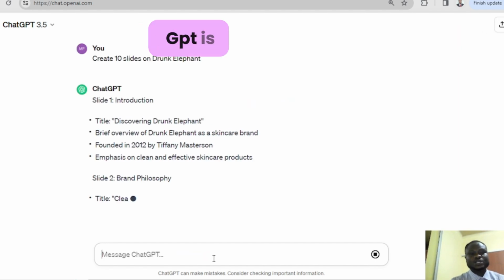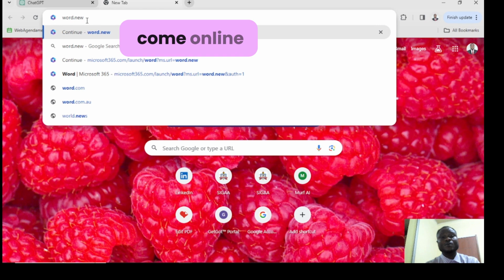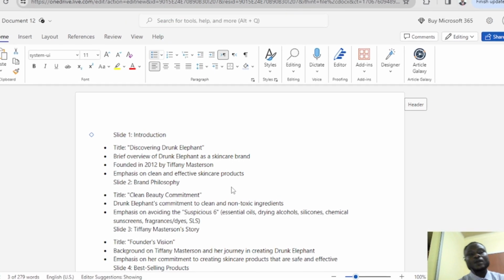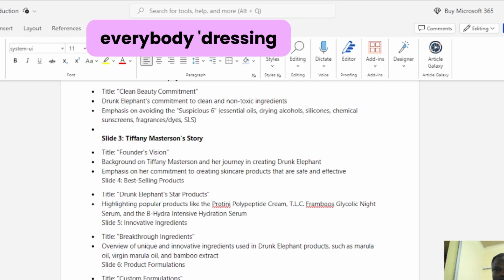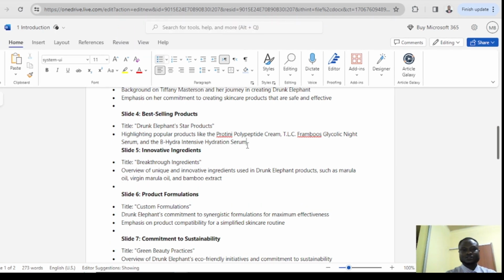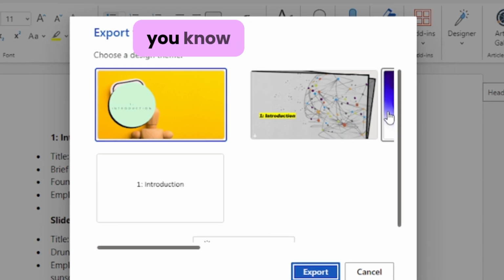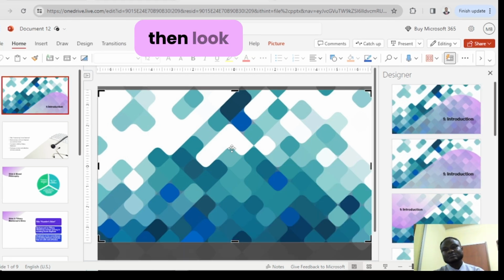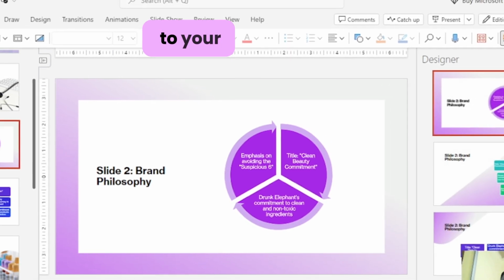STEP-BY-STEP GUIDE ON HOW TO CREATE POWERPOINT WITH CHATGPT.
Unlock the secrets of compelling presentations with this video! Learn how to harness the power of ChatGPT and PowerPoint to create impactful slides that captivate your audience in just 2 minutes. Discover the art of crafting engaging content, structuring your message effectively, and leveraging ChatGPT's language prowess to enhance your presentation. Elevate your slides to the next level with this step-by-step guide, and leave a lasting impression every time you speak. Watch now and transform your presentations into memorable experiences!